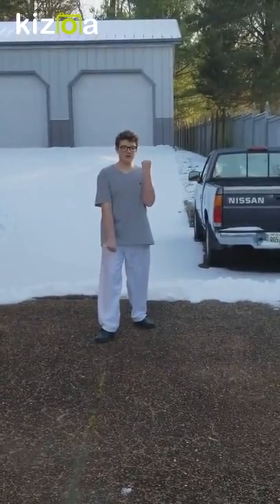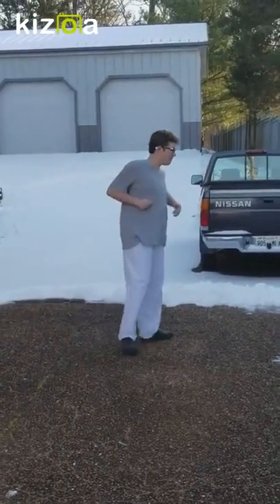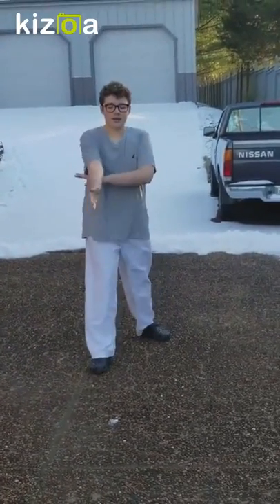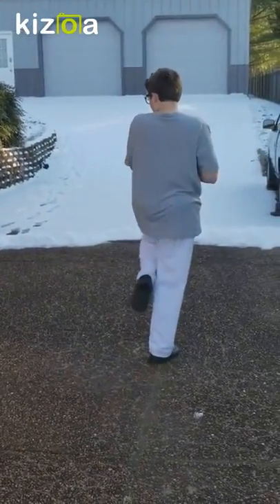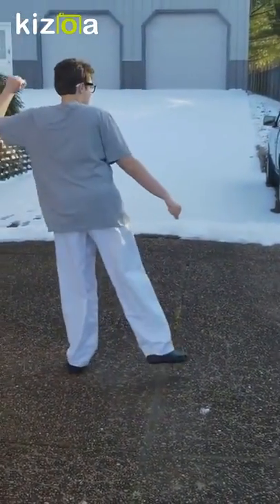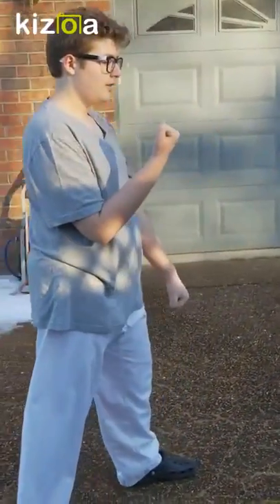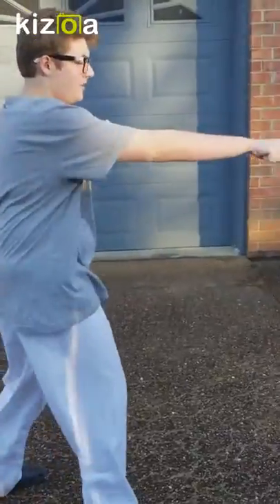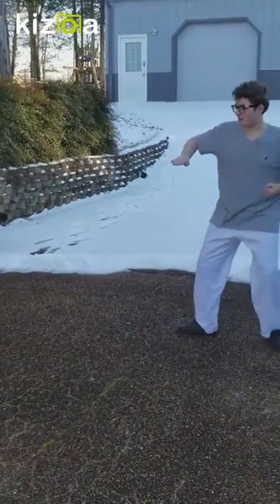Kizoa Movie - Video - Slideshow Maker: George_Wilson_Descriptive Speech_January 2018